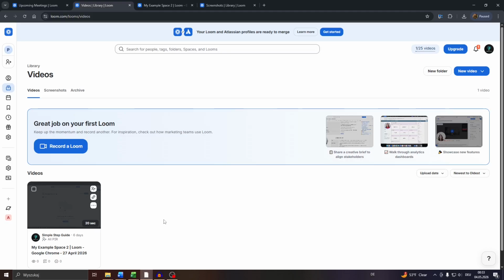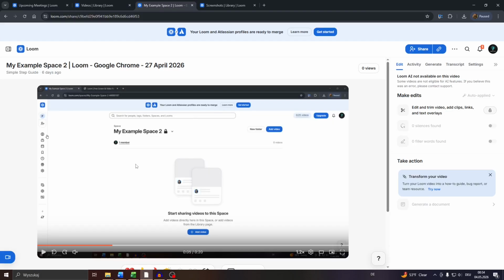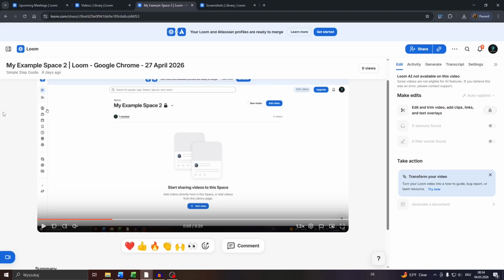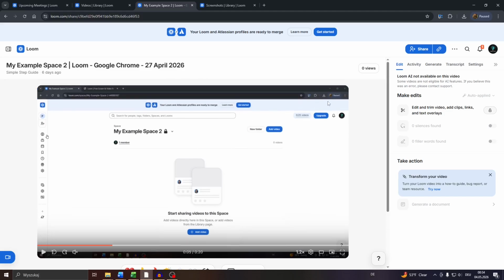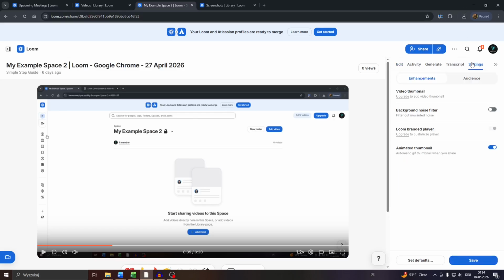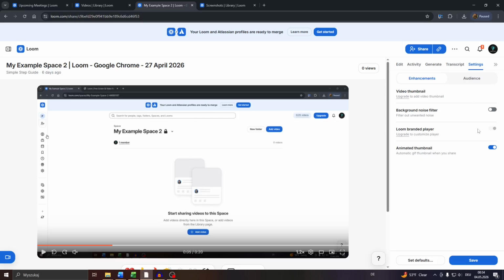How to Disable Animated Thumbnail in Loom Video | Turn Off Thumbnail GIF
Learn how to disable the animated thumbnail in a Loom video for a static preview. This guide shows how to turn off the Loom thumbnail GIF feature.

If you're learning about using the Loom video conferencing app on PC and laptop, also check out how to remove a video recording from your library on Loop